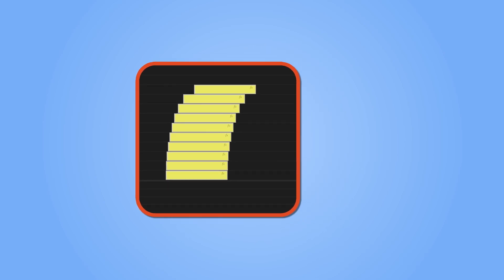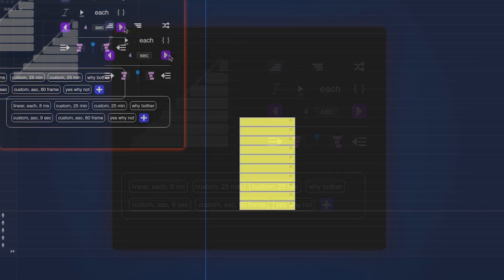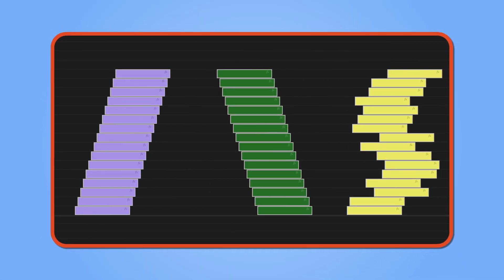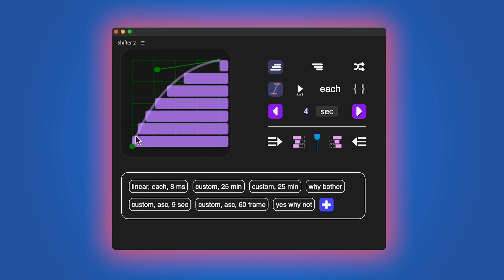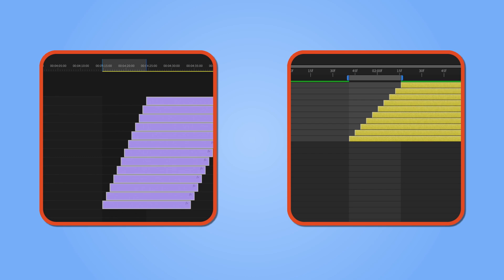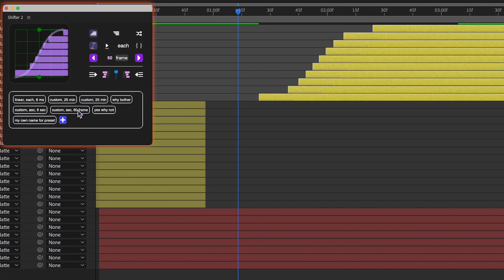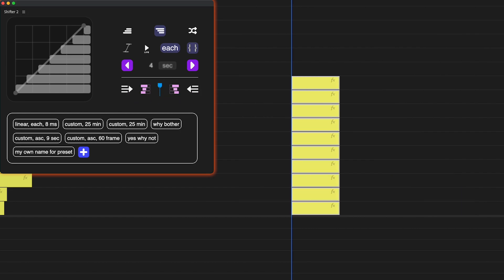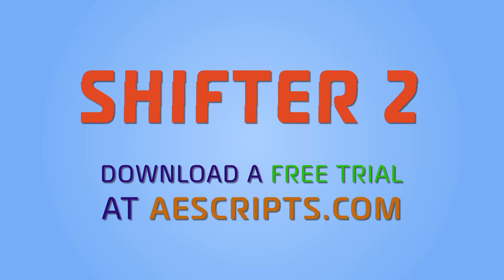Shifter 2 for Premiere Pro and After Effects Tutorial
Staircase Clips in Premiere Pro and Layers or Keyframes in After Effects!

0:00 - intro
0:18 - main controls
0:44 - staircase orientation
0:52 - staircase easing
1:13 - “live” mode
1:18 - “each” option
1:30 - in and out points as duration
1:44 - presets
2:16 - moving items
2:36 - UI
2:42 - outro